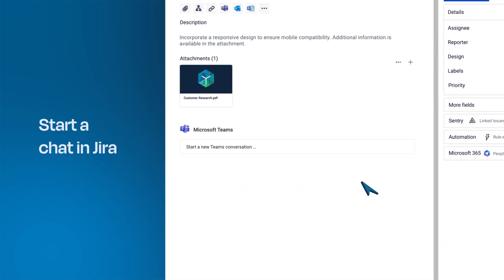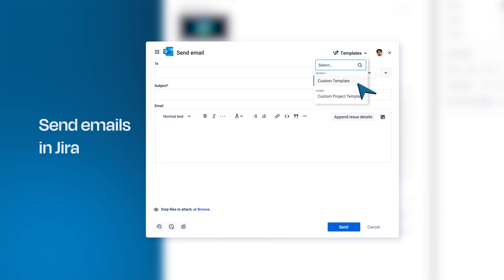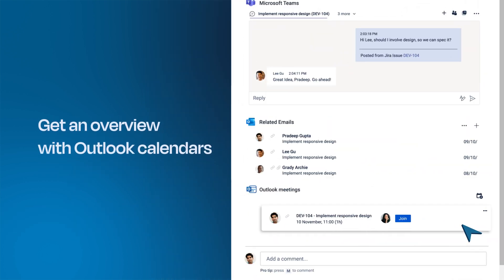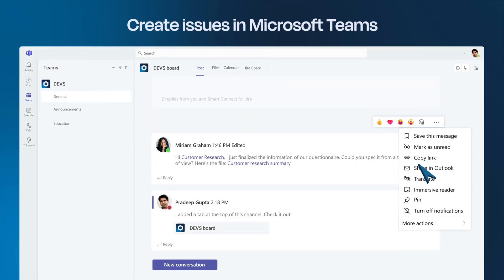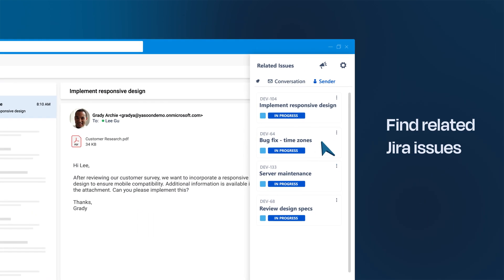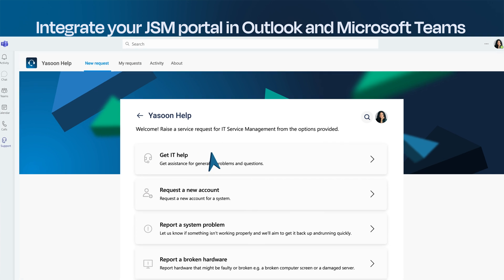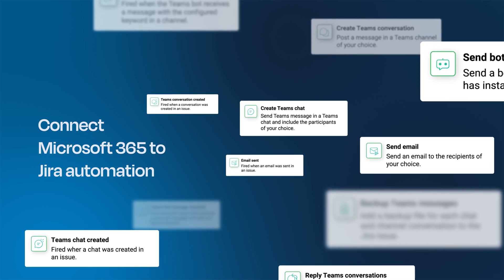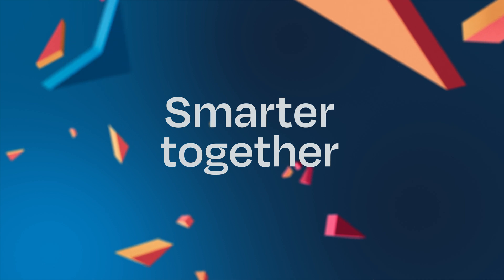Jira, meet Microsoft 365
Microsoft 365 for Jira harnesses the power of Microsoft Outlook, Teams and To Do with deep integrations to Jira.

One app for team-centric work: Connect Outlook, Microsoft Teams and To Do with Jira and smoothly work with the tools you need. Include all your colleagues, get your tasks done effortlessly.

Want to learn more?

Strong connection: Make your processes seamless with one full-scale integration to connect your daily tools.

Quick communication: Improve communication with the whole team through cross-tool conversations in real time.

Clear documentation: Link discussions clearly in the issue to find them later and understand decisions retrospectively.

With over 10,000 satisfied customers, yasoon is a trusted provider of smart digital solutions that connect Atlassian's products to Microsoft 365. Since 2012, we've been producing award-winning apps that make digital work easier, more productive, and transparent for our clients. As a Platinum Marketplace vendor based in Germany, yasoon offers solid solutions that simplify digital workflows for companies. Our ISO 27001 certification ensures the security and privacy of your digital assets. With extensive knowledge of the Microsoft and Atlassian ecosystems, our team provides reliable and efficient solutions tailored to your digital needs. Trust yasoon to take your digital work to the next level.